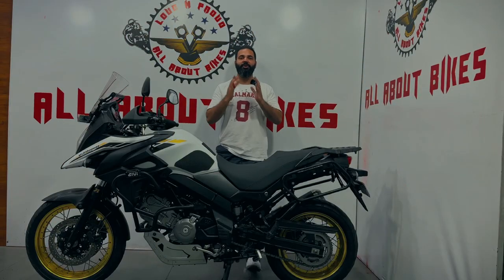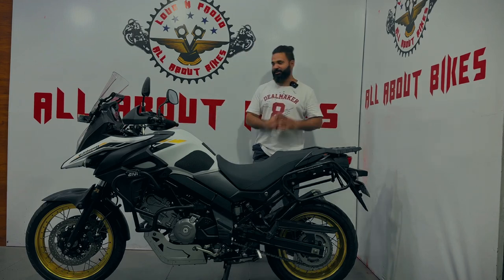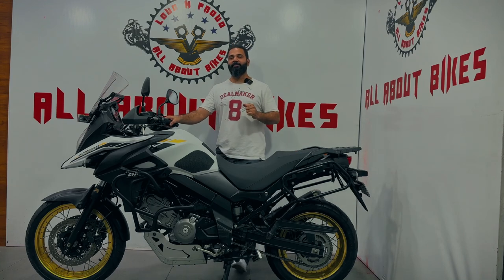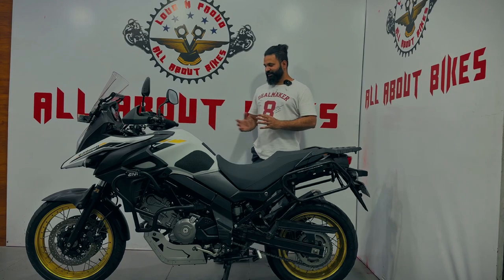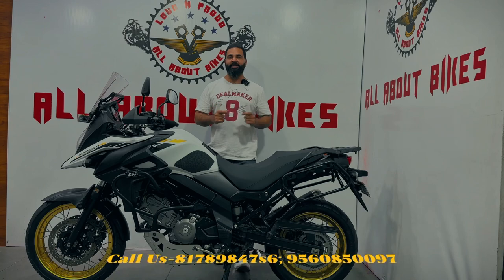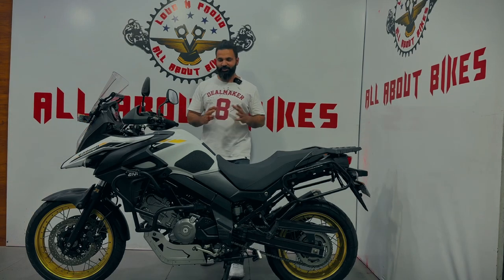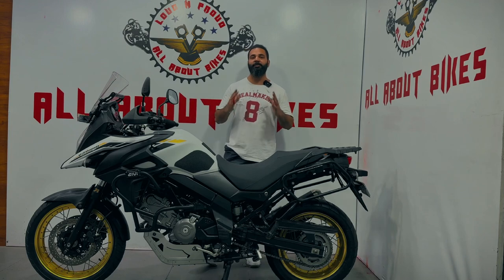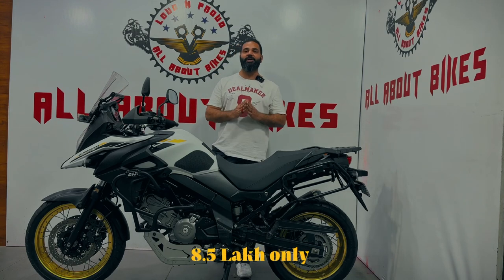Suzuki V-Strom 650XT: The Perfect Adventure Bike for You!"bike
Your one stop solution for everything you and your SUPERBIKES Needs. Our community at ALL ABOUT BIKES will be your perfect companion for sales. Services and accessories. You will get exceptional machines on our showroom's floor. So just pullthe throttle and forget your problems. We would love for you to pay a visit to us.

Ride Big, Ride Long, Ride Free, Ride with ALL ABOUT BIKES INDIA

Channel :- @daudbusaboy758

Address: All About Bikes, New Friends Colony (South Delhi)